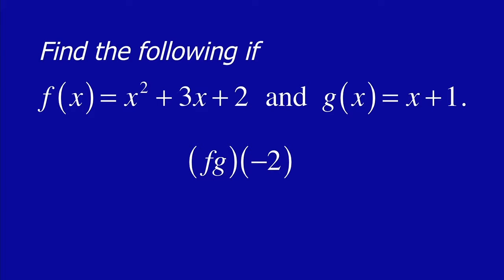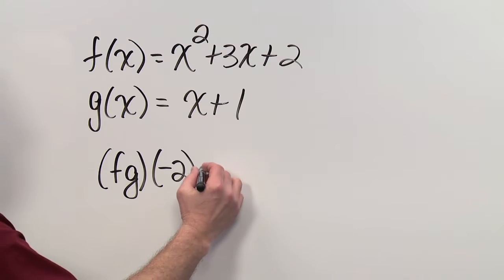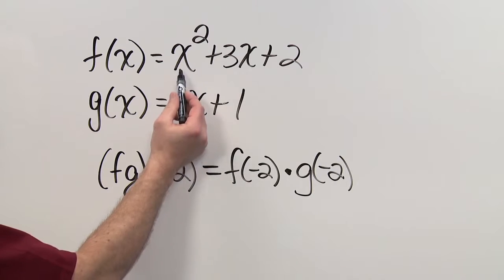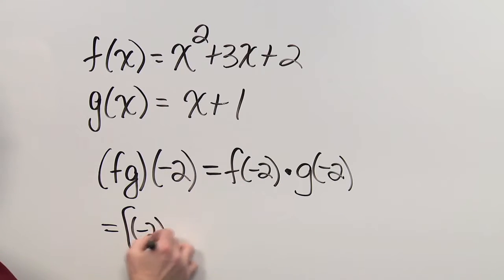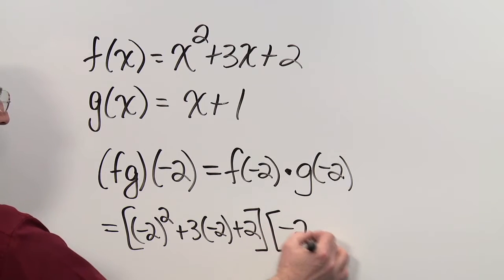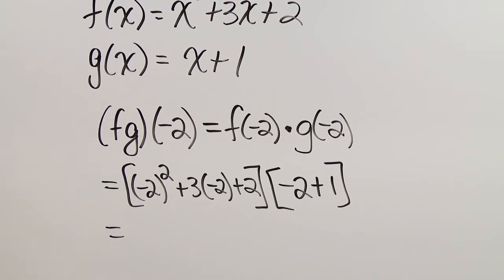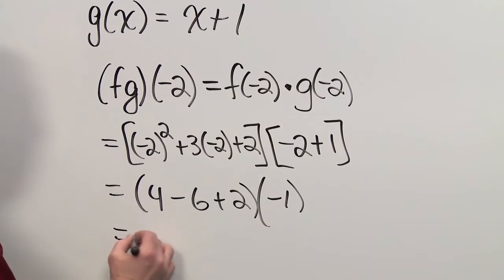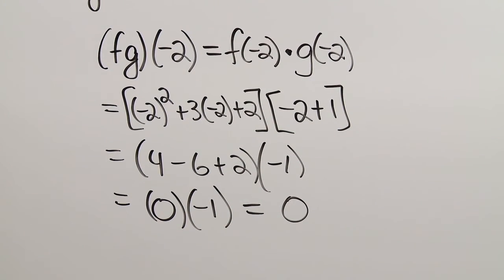Lial Introductory and Intermediate Algebra Chapter Test Prep: Ch. 9 Ex. 8